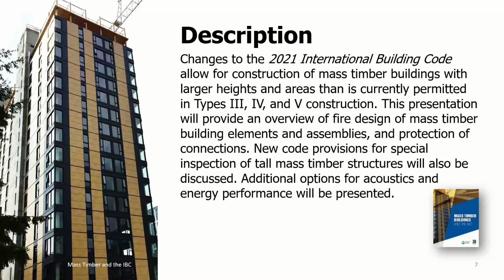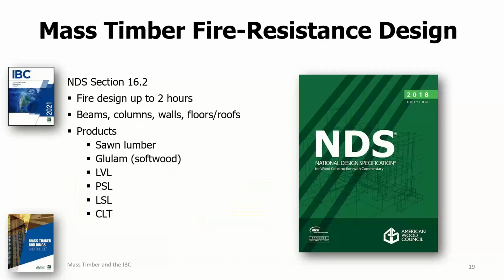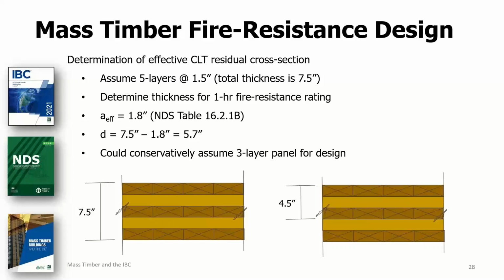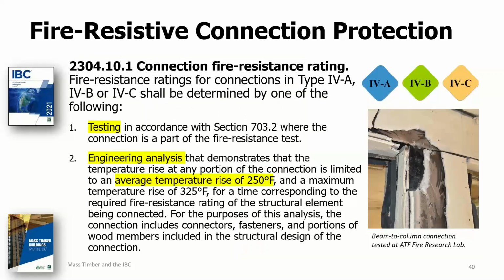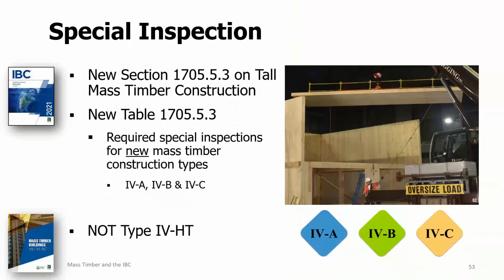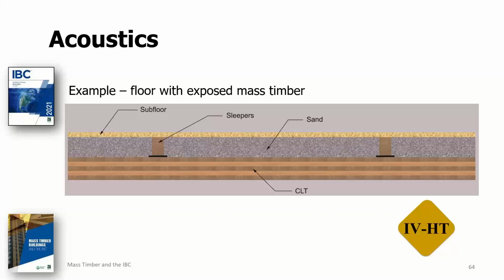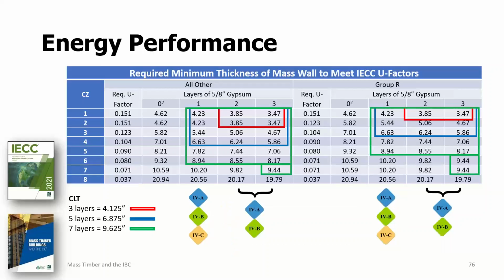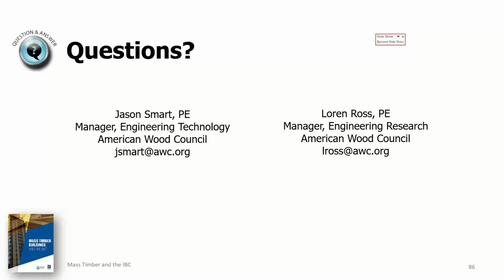DES625 Principles of Fire Resistance Design, Protection of Connections and Special Inspections